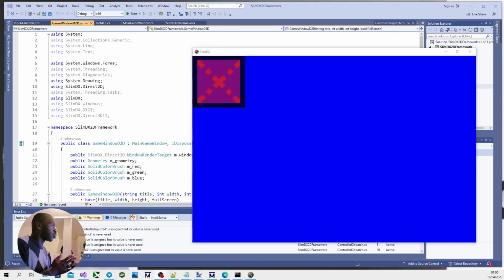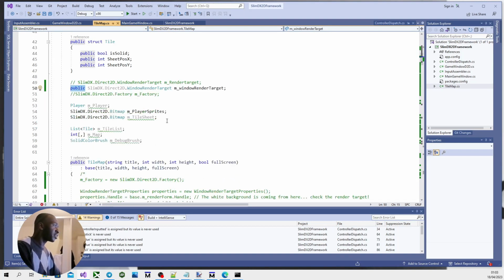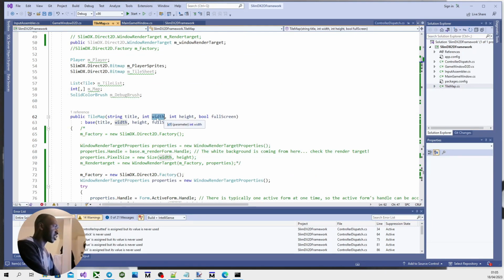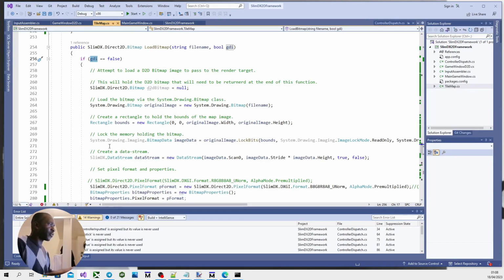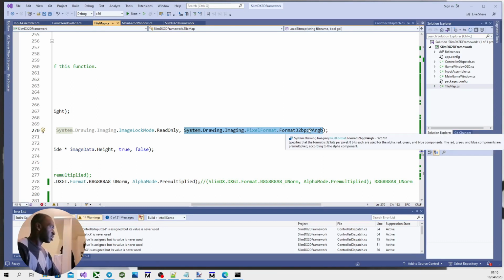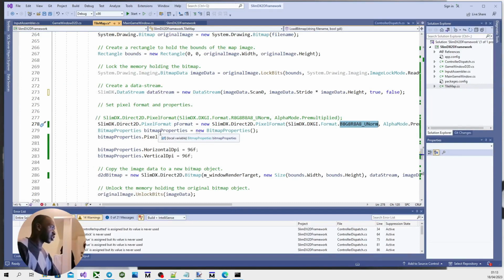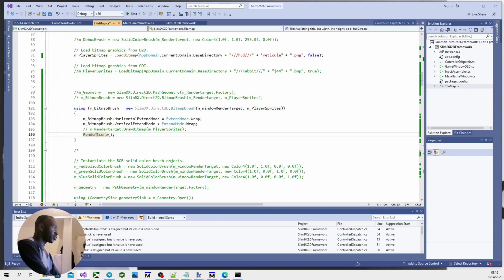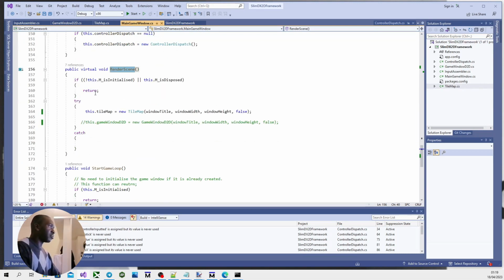SlimDX | How to render a BITMAP GRAPHIC ([GitHub link available] Direct2D, C#)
Greetings all. In this video, I directly continue the SlimDX series- here I walk through how to render bitmap graphics using the SlimDX library and C#.

Please watch the previous video in this series, as well as this one, because in the previous entry I go over the structure of the overall code- here I'm just tapering-on and going over Bitmap generating.

[Useful resources]

(Previous entry in the SlimDX Series (How to render geometry))

Do you like this project? I offer freelance for Windows PC apps and games.

Williams Teddy-Jimoh